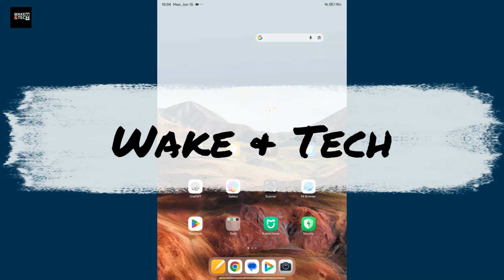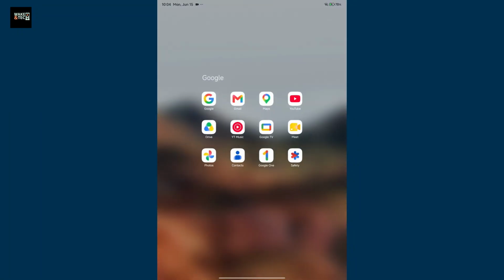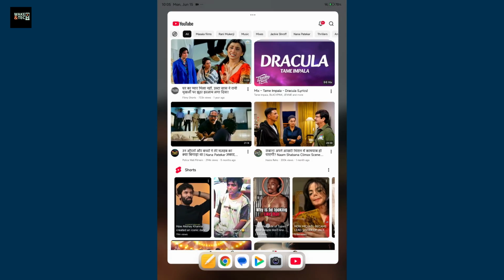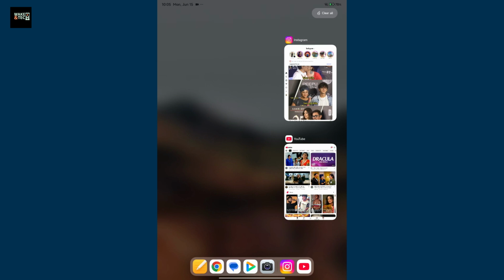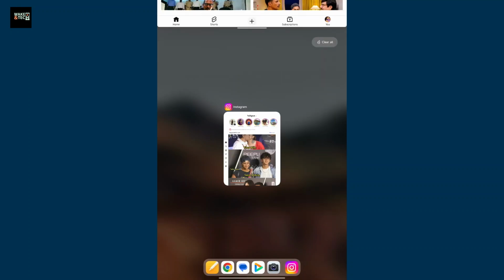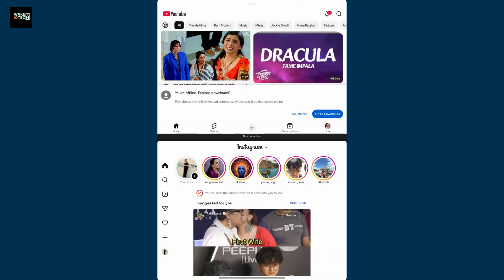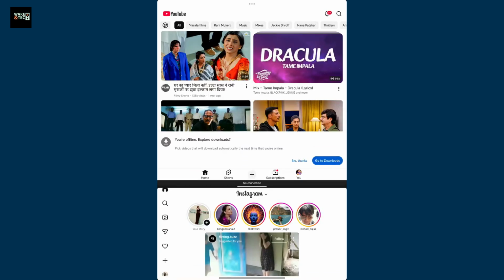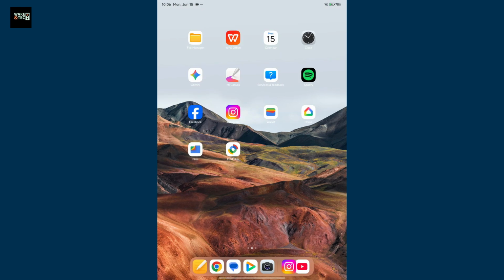How to Use Split Screen on Android Tablet (2026 Guide)?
Split screen on an Android tablet is one of those underrated features that can seriously boost your productivity and multitasking game. Whether you want to watch YouTube while chatting, take notes while reading, or browse two apps side by side—this quick tutorial will show you exactly how to do it in 2026.

In this video, I’ll walk you through step-by-step how to enable and use split screen mode on most Android tablets. The process is simple, but the exact gestures or buttons can vary slightly depending on your device brand and Android version—so I’ve kept this guide clear and beginner-friendly.